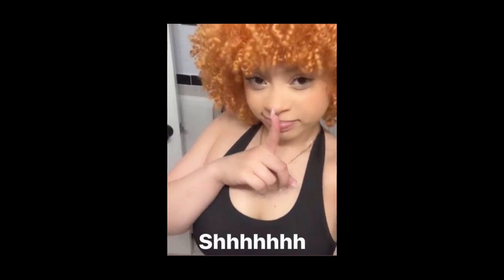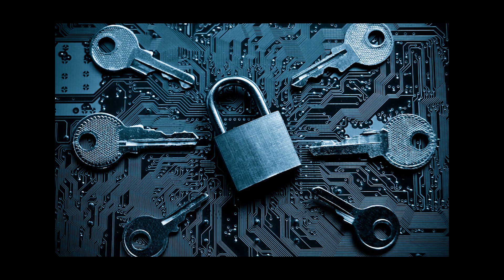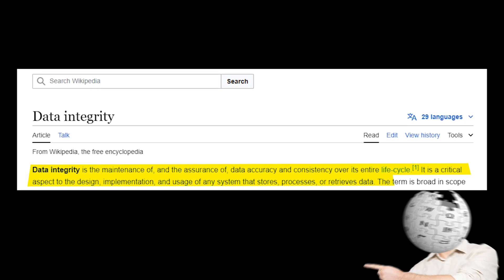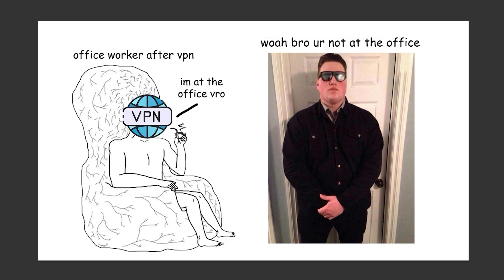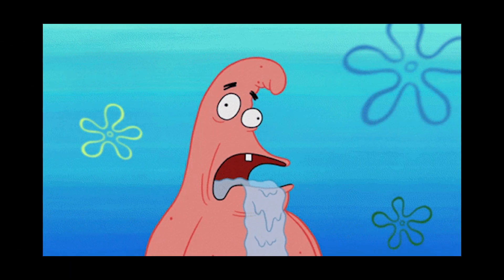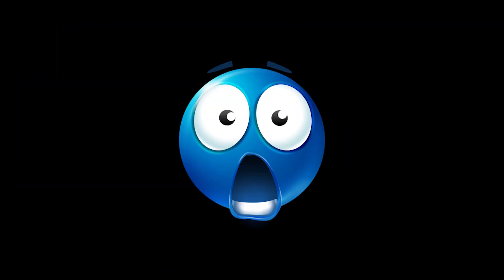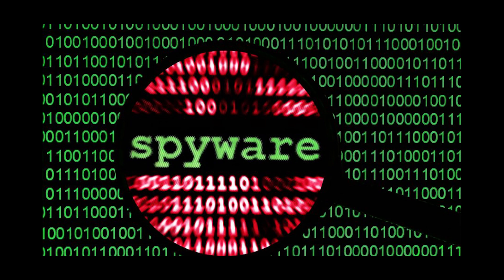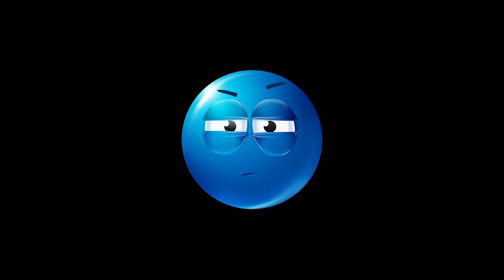Cyber Security explained in 10 Minutes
im back asf whats good...

inspired by @wacky.science :)